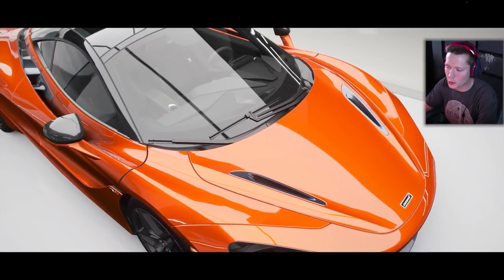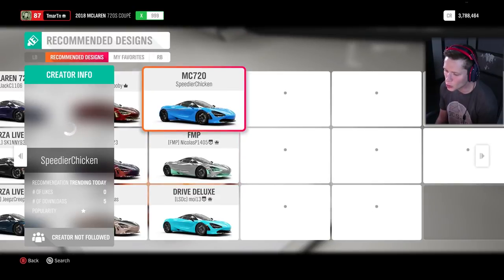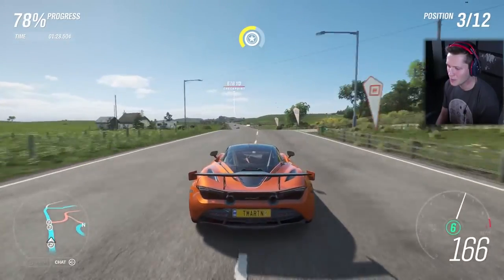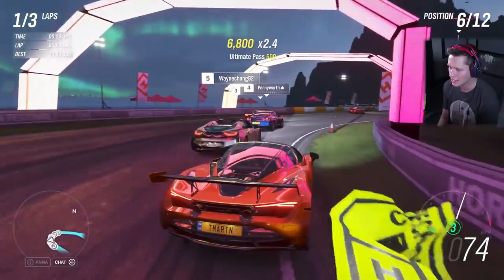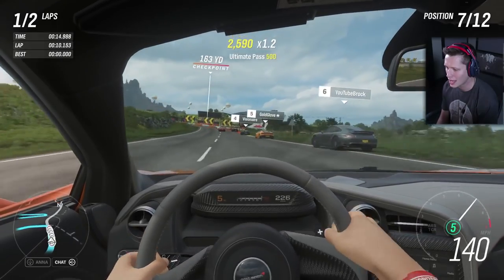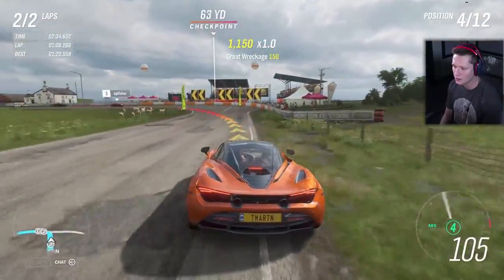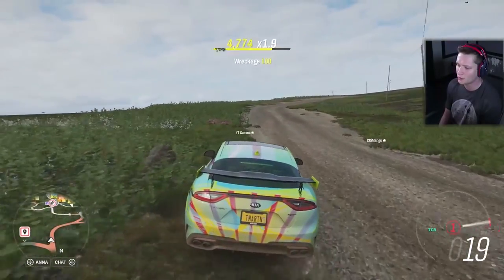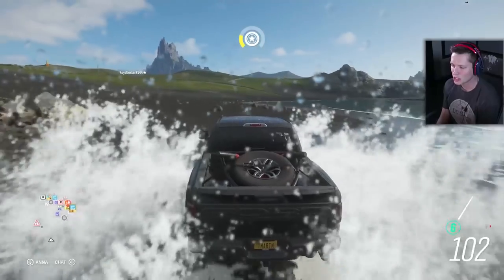McLaren 720S - Forza Fortune Island - Part 8